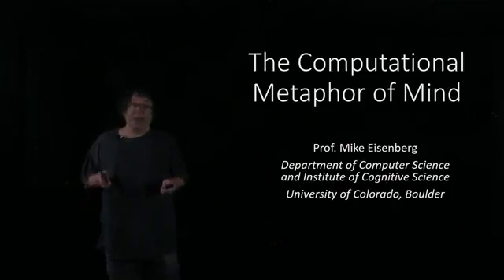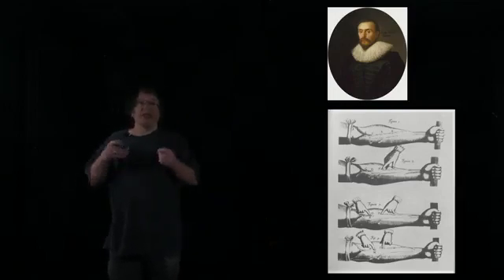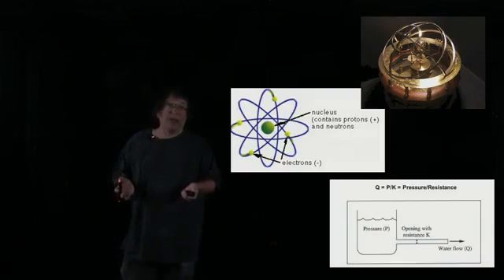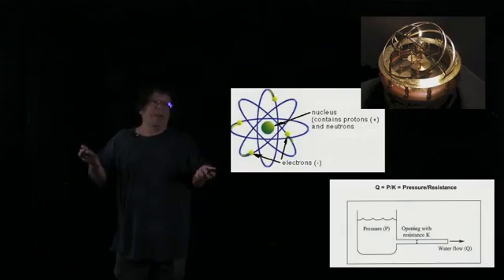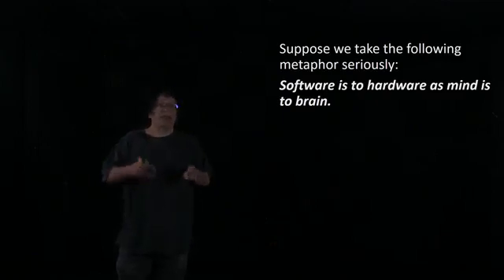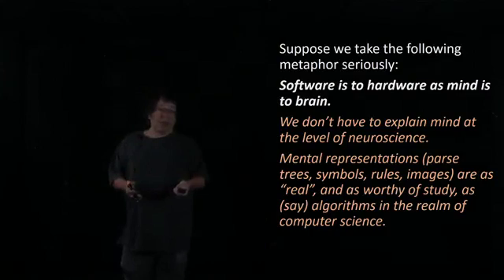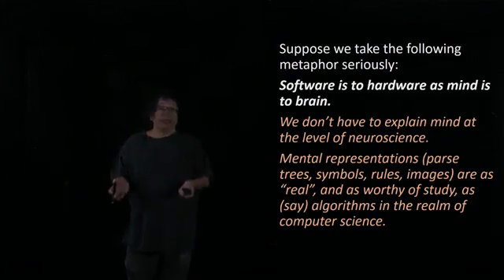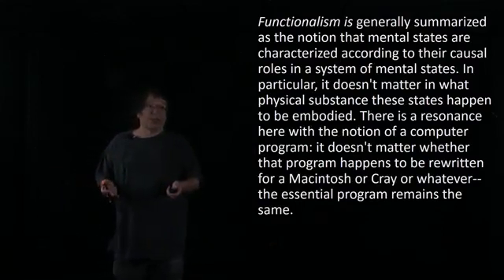The Computational Metaphor of Mind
Explore the history of cognitive science and the way these ideas shape how you think of artificial cognition in CU on Coursera's Mind and Machine specialization.